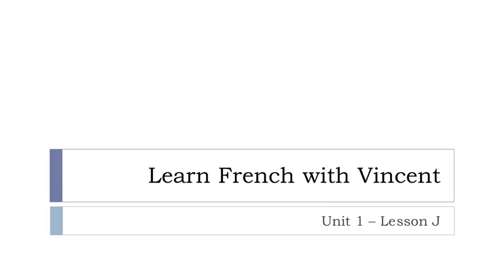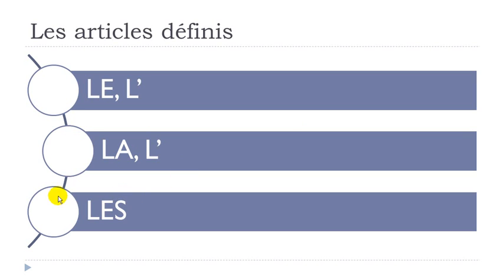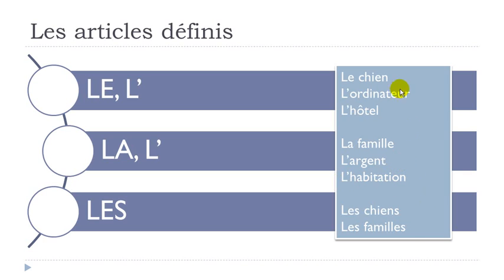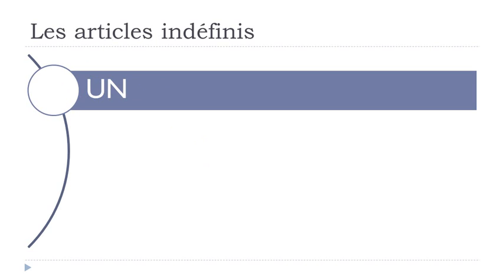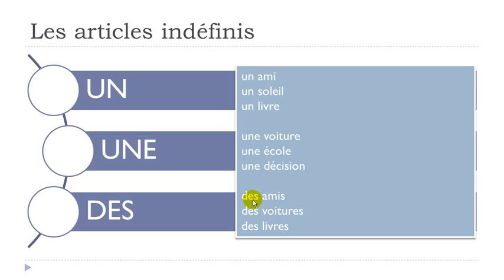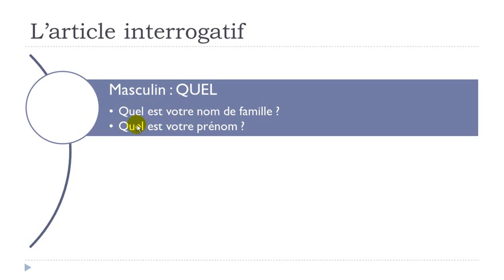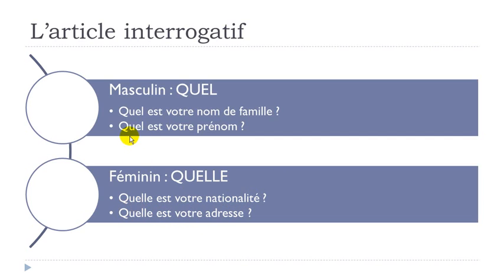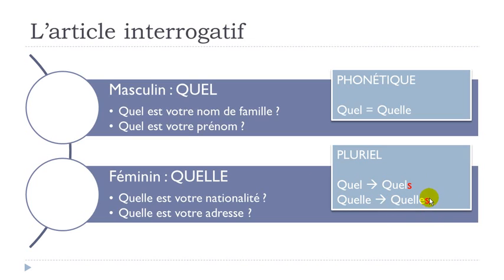French for kids # The articles